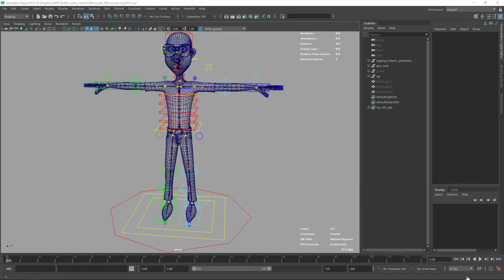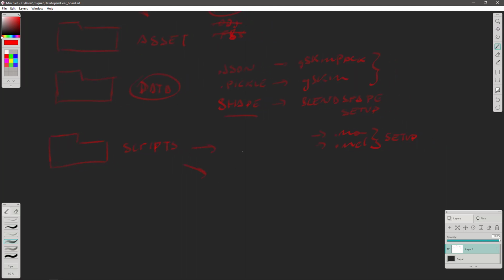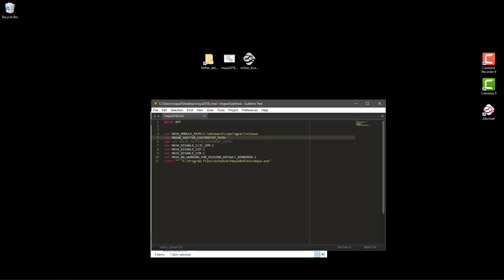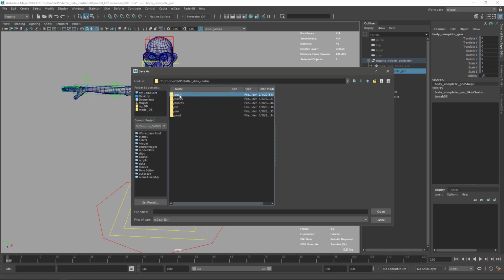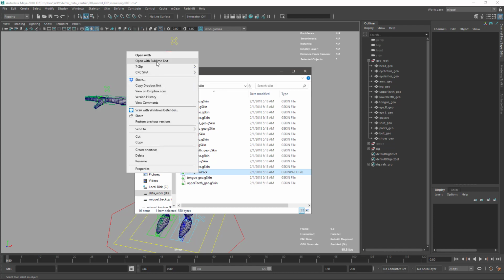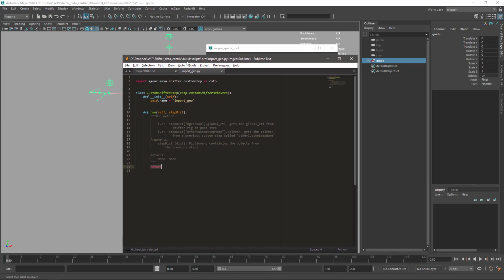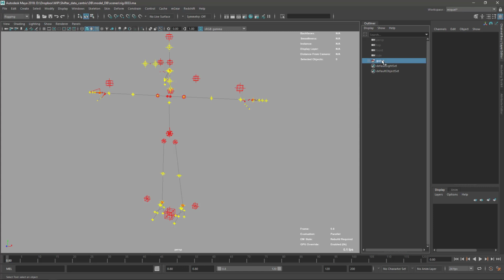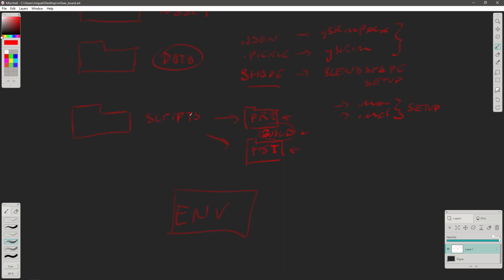Data Centric Rigging 012: Enviroment and first custom step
for his support to mGear development and this workshop!

I would like to make this workshop as much fluid/organic as possible. So I will be checking the  youtube comments of the past videos and try to adress as much questions as posible for the following videos. Also, I will try to adjust the workshop content based on the feedback.

NOTE: I will record each video without anything precooked. So you will see me making mistakes, trying stuff and rambling.

WARNING: Although, I can't assure that all the questions will be address, I wil try my best. :)

For the official mGear release, with compiled solvers and example data please download mGear